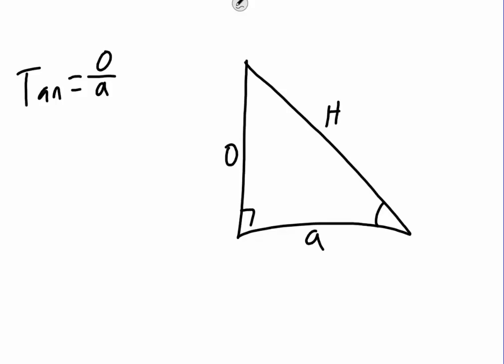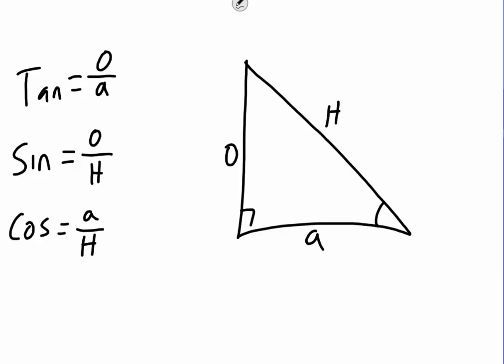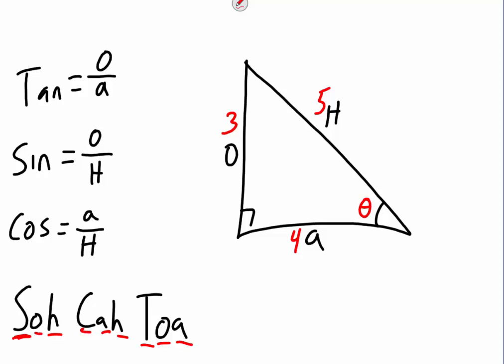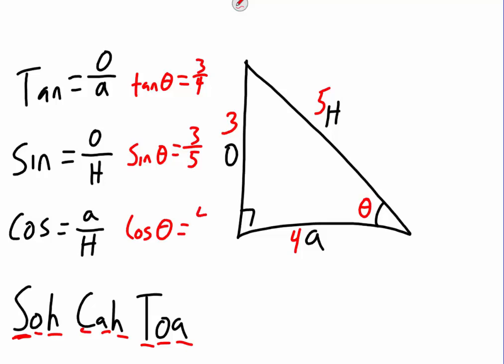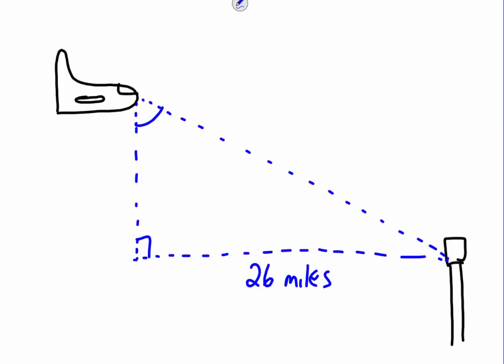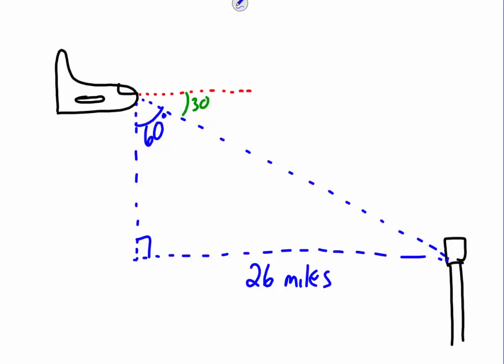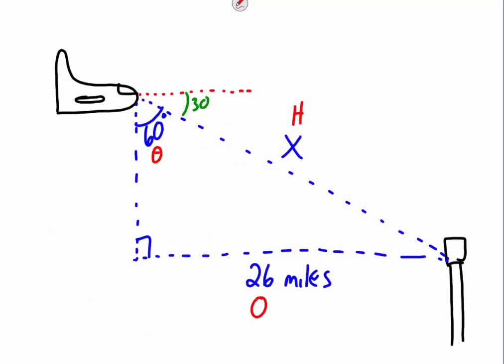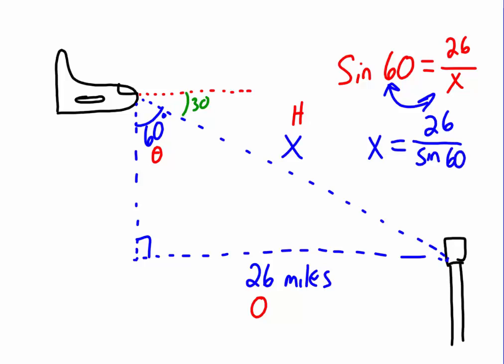C6 - Sin and cos intro